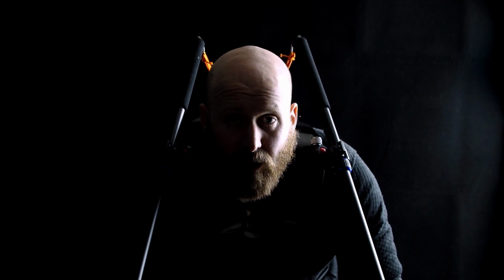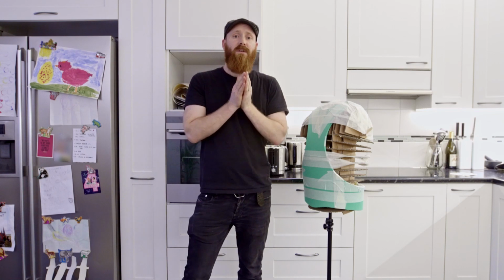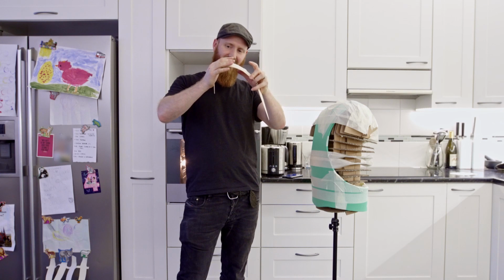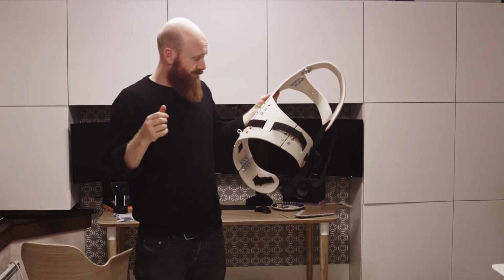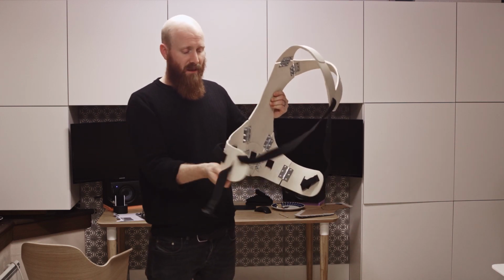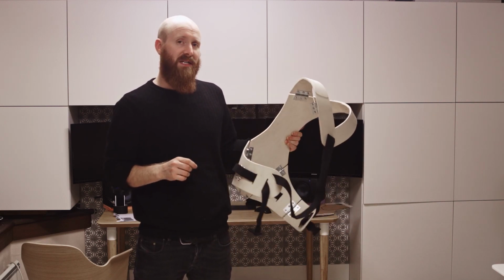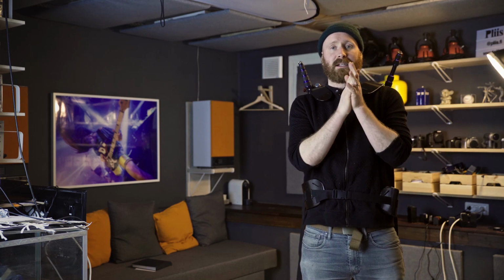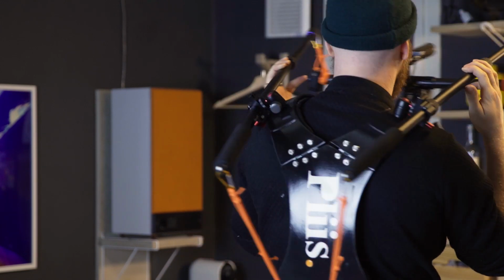DIY Gimbal vest made of wood can hold a Ronin MX all day.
This is a Gimbal vest made of wood, moulded to fit my body.
I am an English film maker in Finland, doing my best to create useful stuff for my jobs, and entertaining stuff for you.

I will answer any questions as my numbers are so small its still manageable to fully engage with the you all.